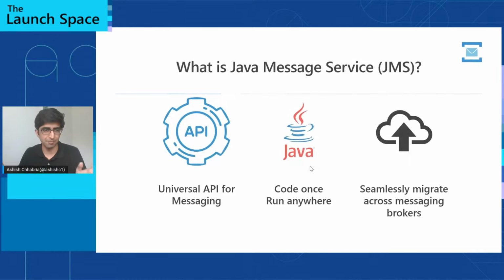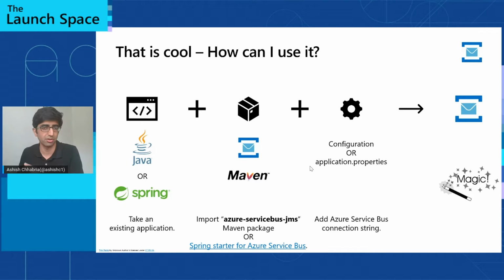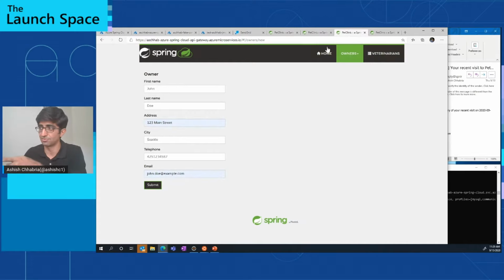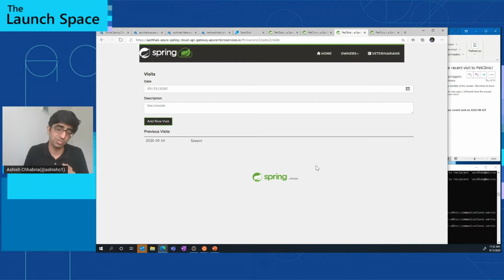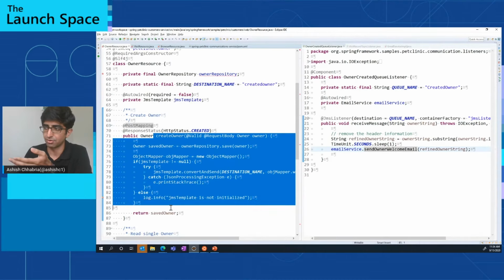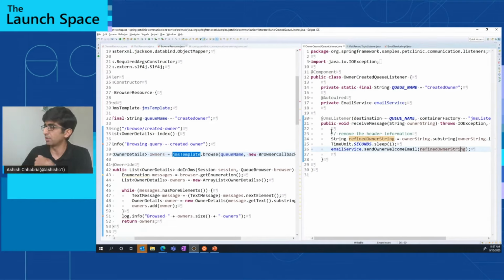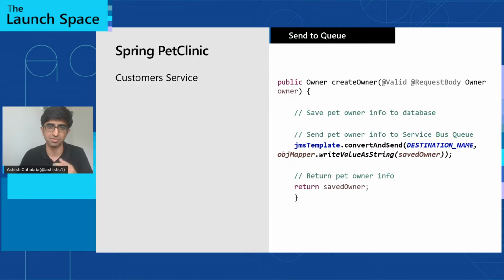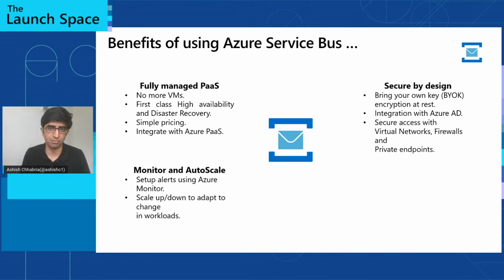Integrate Spring apps with Service Bus using JMS 2.0: Ashish Chhabria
Azure Service Bus is a cloud-scale messaging system that simplifies enterprise messaging by leveraging the industry-driven Advanced Message Queuing Protocol (AMQP). You can use the familiar Java Message Service (JMS) 2.0 and connect your Spring apps to Service Bus using the Spring JMS starter. Watch this demo to learn more.